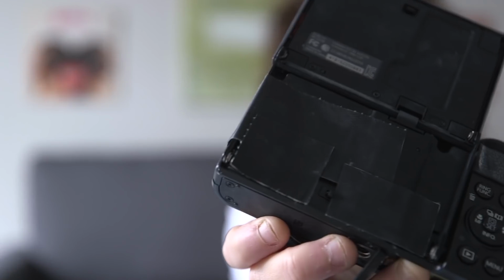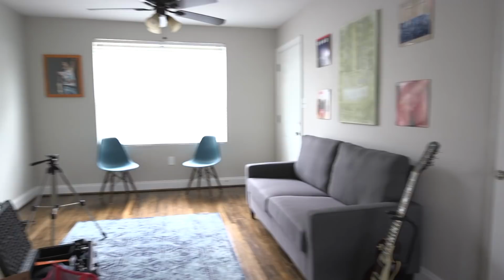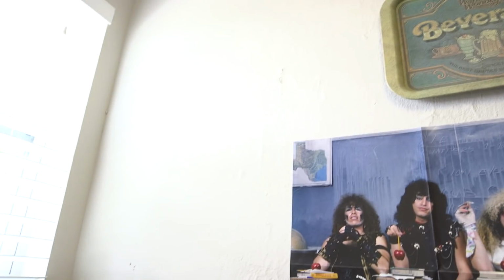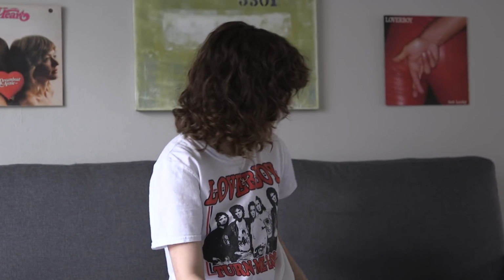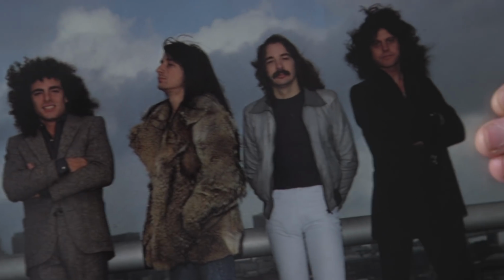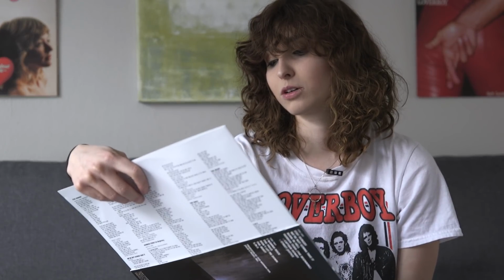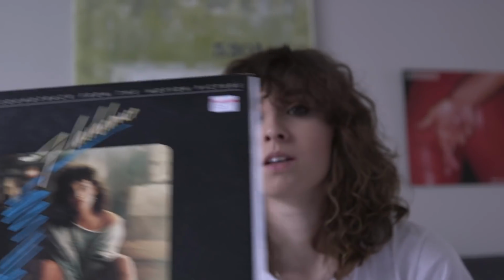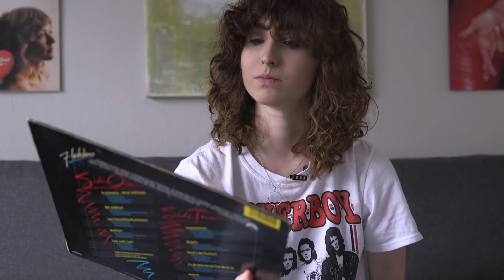Update Video and New Apartment!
Hey guys! I know it's been a while since I've uploaded anything! Here is a little update video for Ya! I thought about asking for donations for a new camera, but not sure if I should do it or not. Let me know!

I got a new apartment in a really cool area and I am working to get it put together! Of course it will be 80s/Classic rock-themed!